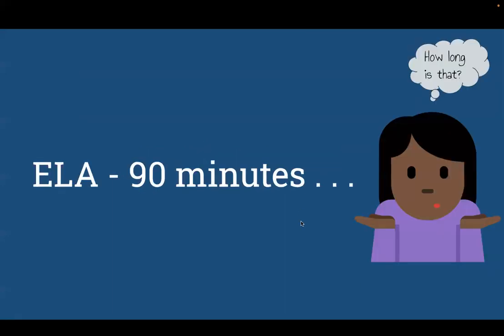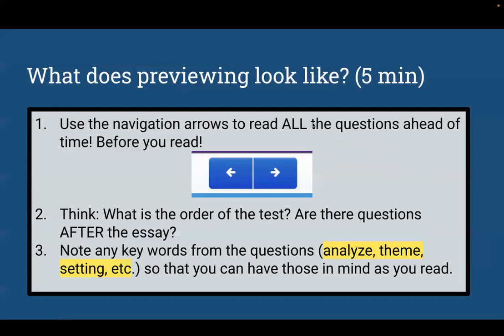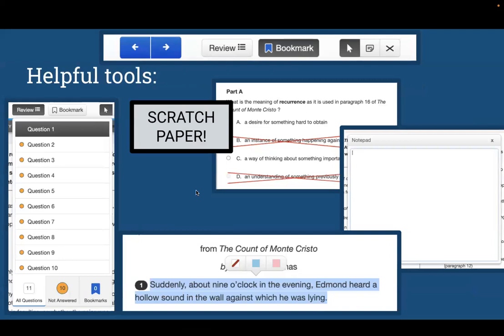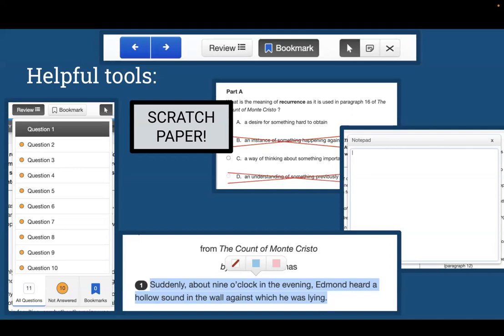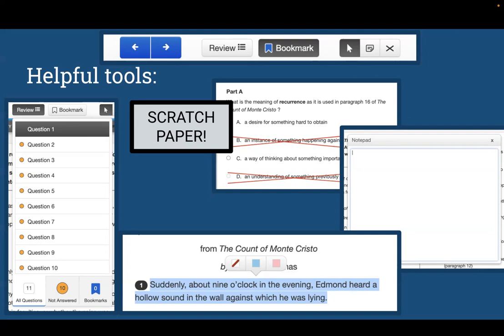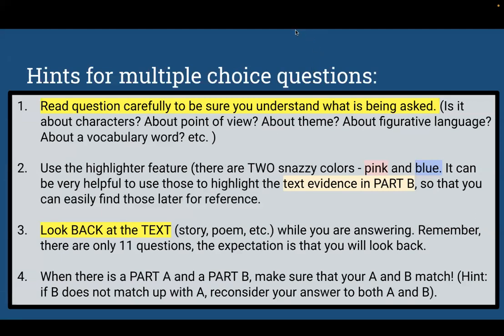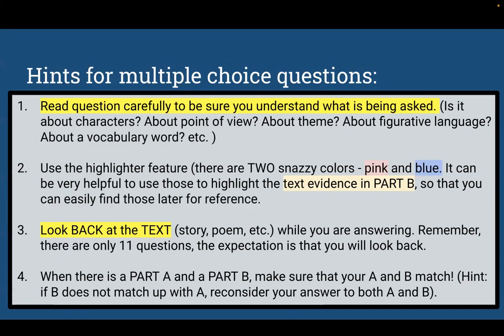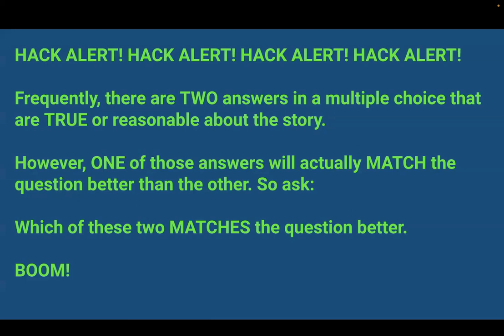IAR PREP 1649018175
This is an IAR prep slide show for ELA.